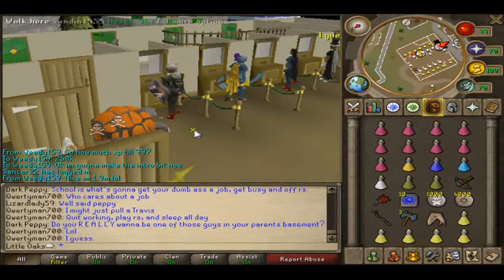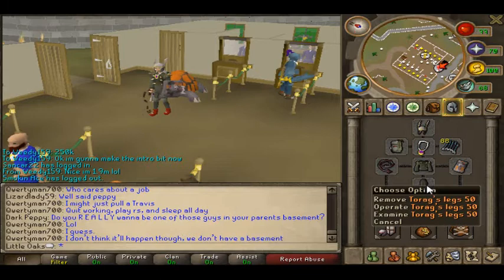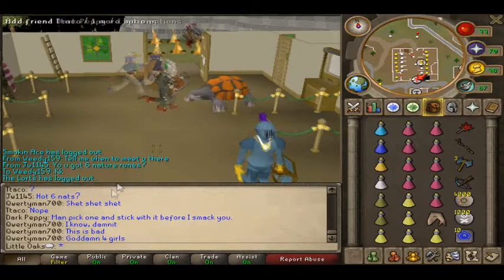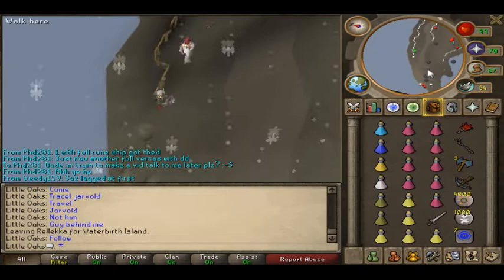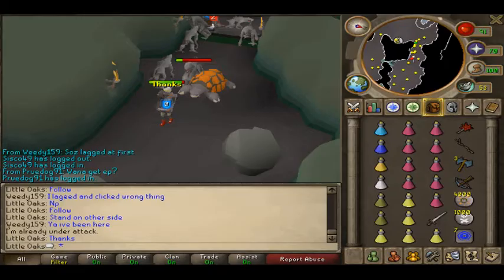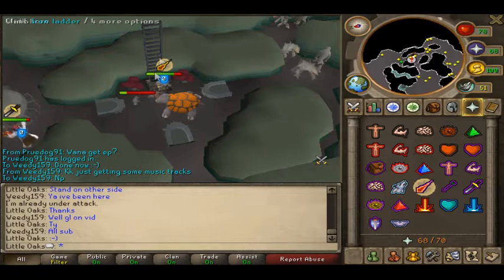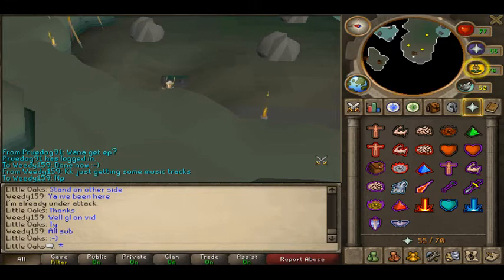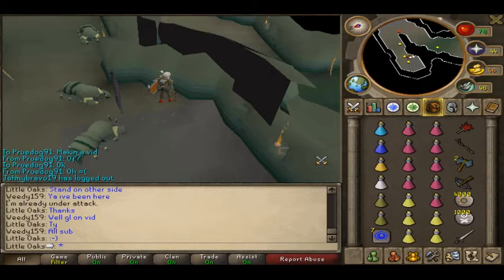Dk solo guide Part 1 - Little Oaks - Commentary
Also if your f2p lvl is 100+ and are looking for an active clan join the covenant apply at the forums on the following link :-) thanks for your time